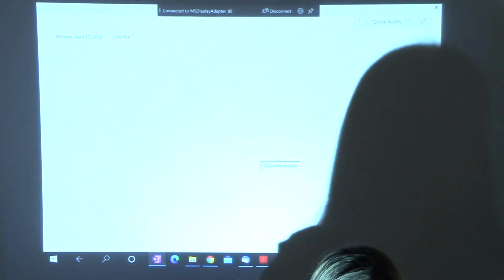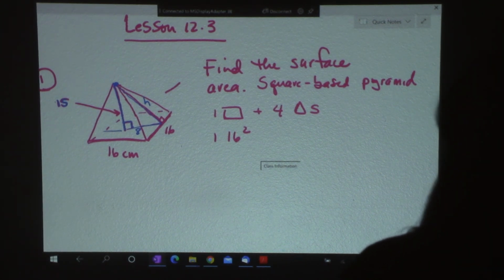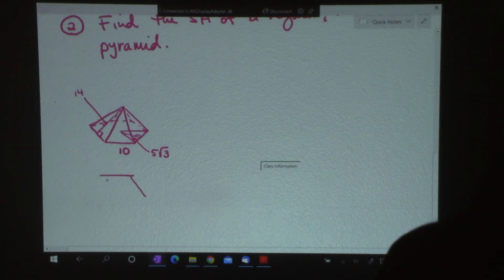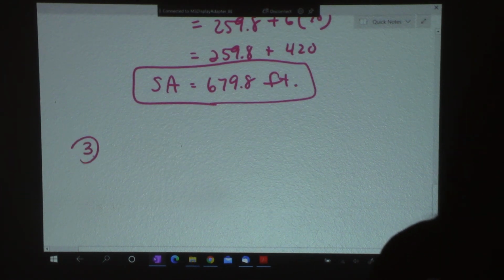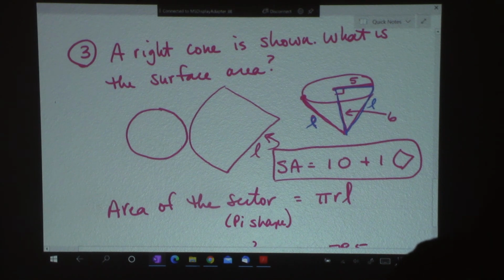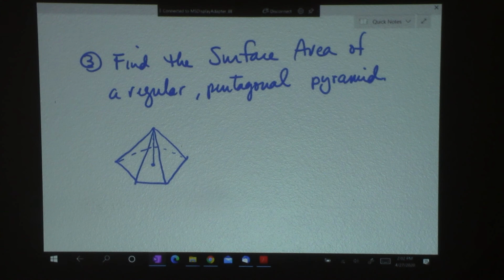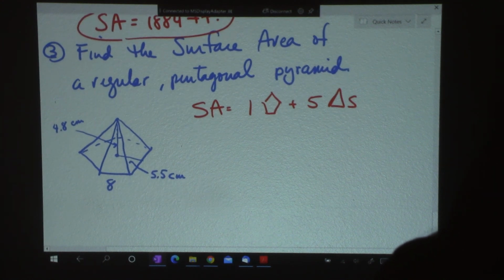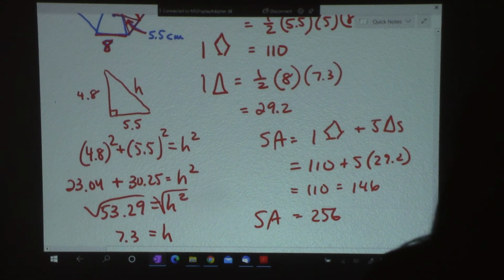Finding Surface Area of Pyramids and Cones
Geometry Lesson 12.3, McDougall-Littel, 2007